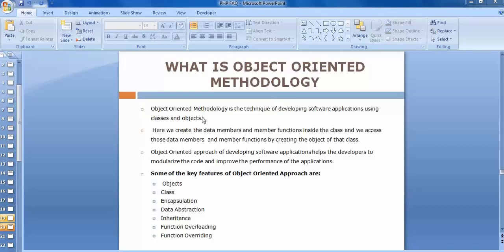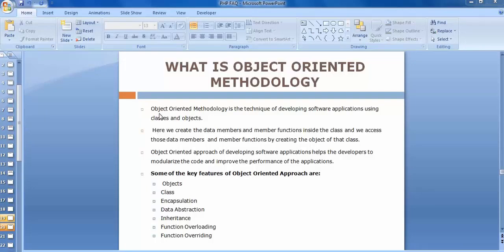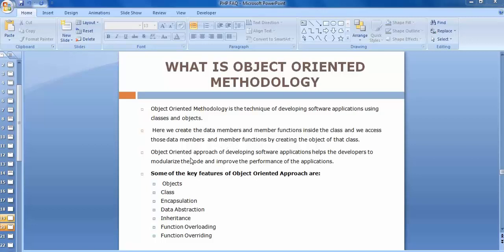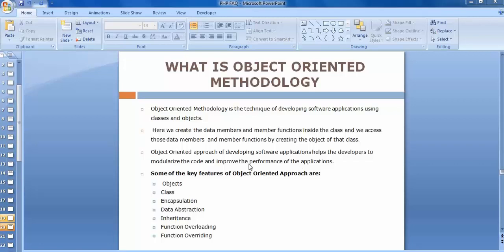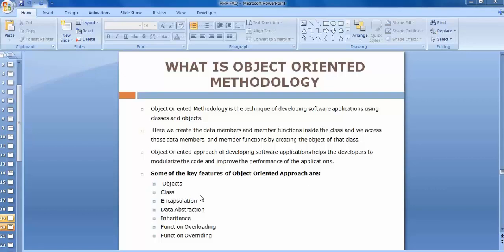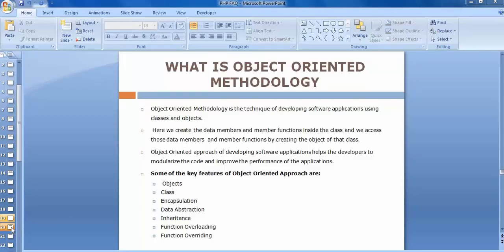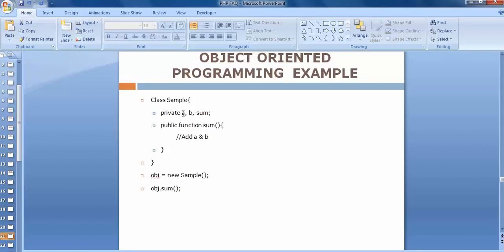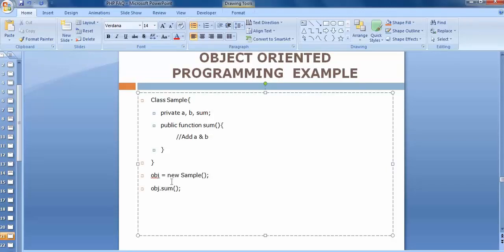What is Object Oriented Programming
This is a tutorial series on PHP Interview Questions and Answers. We discuss what is object oriented approach and what are their advantages. We also discuss syntax of declaring a class and creating object of that class.

Here i will tell you how to declare data members and member functions in object oriented programming.